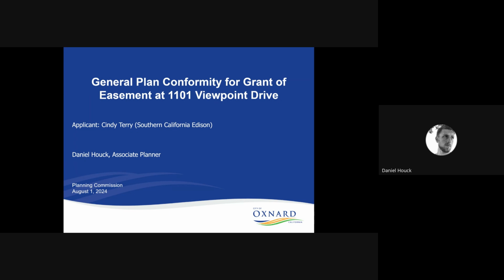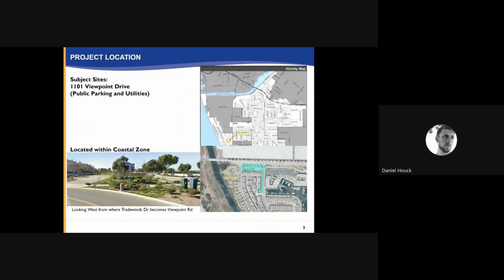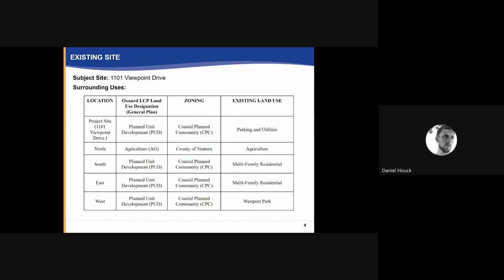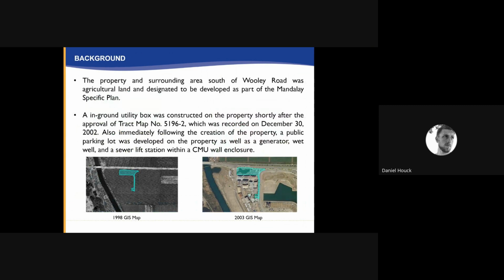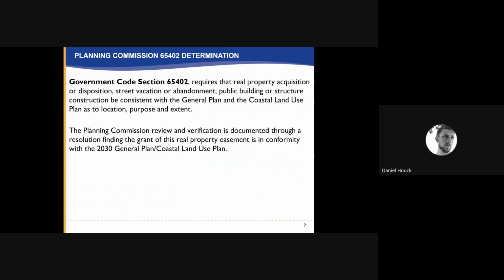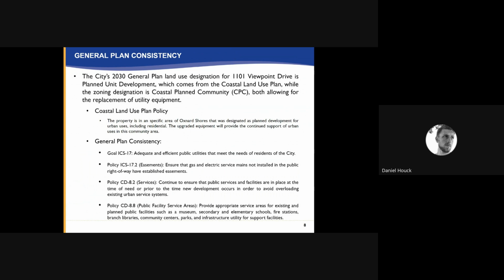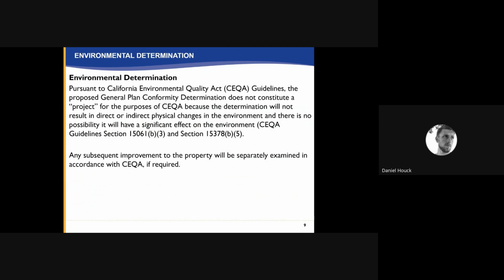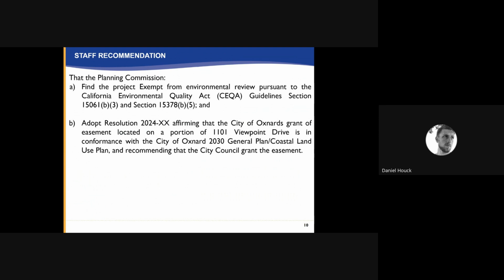Planning Commission - 8/1/24 - Agenda Item F1 - Edison Easement General Plan Conformity